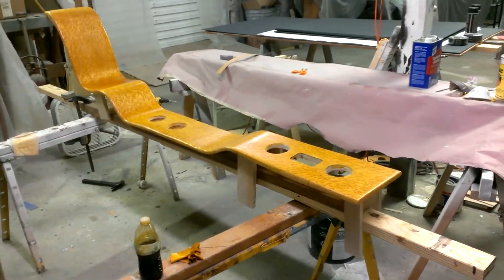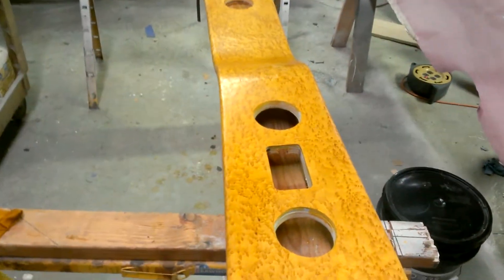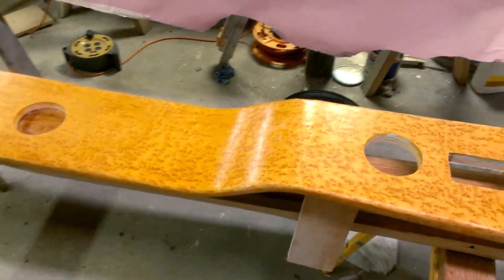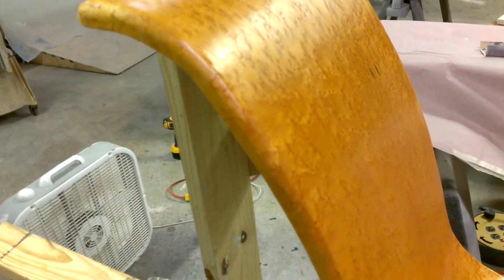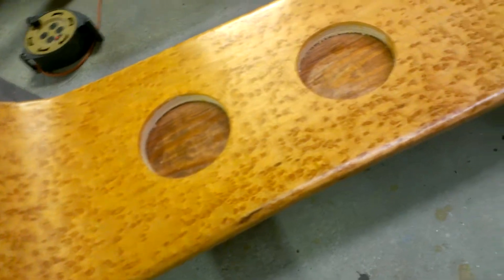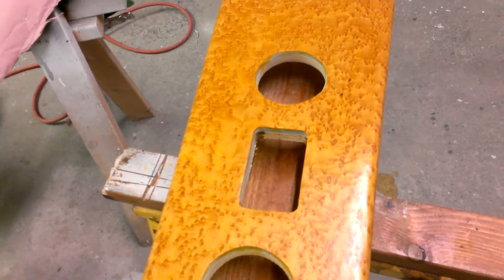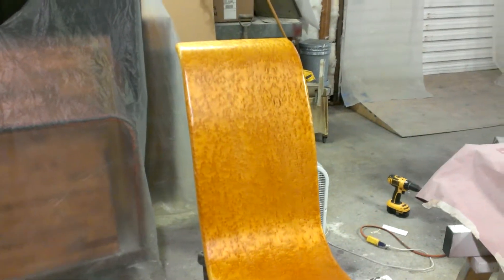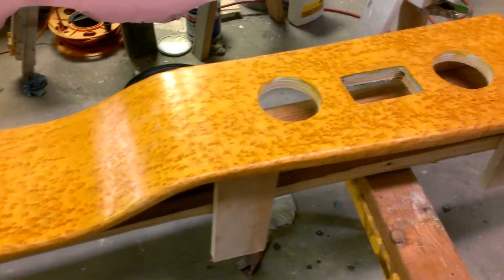Birdseye maple console